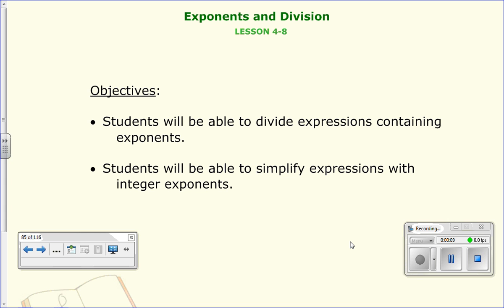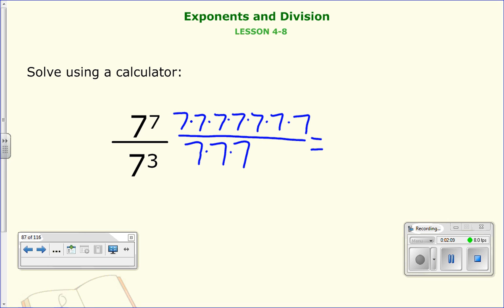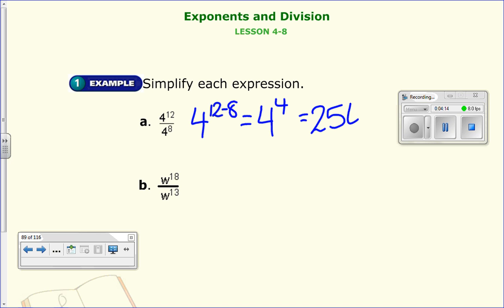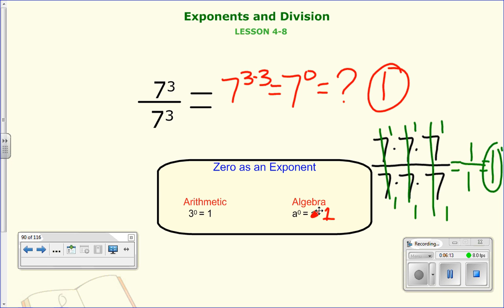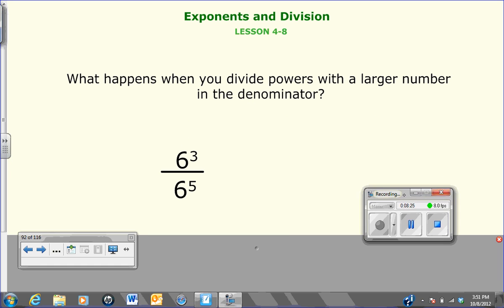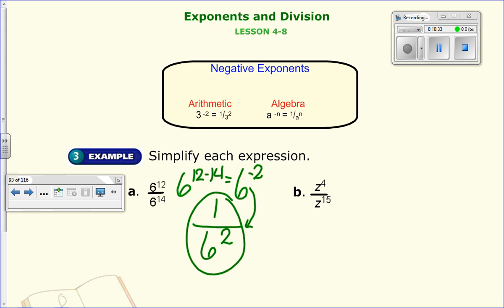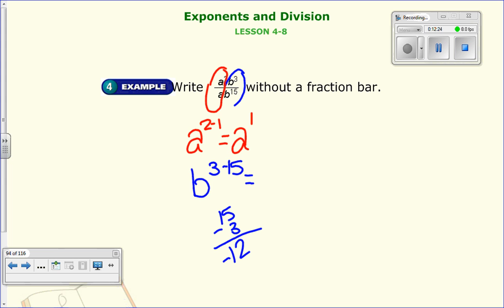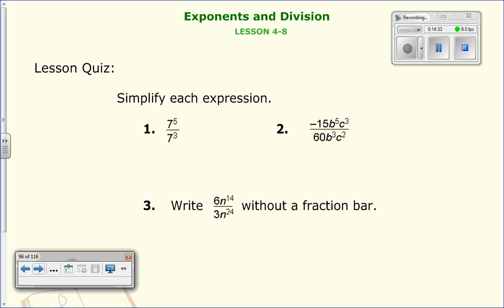4-8: Exponents with Division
Some problems came from Pearson Algebra Readiness 2010.